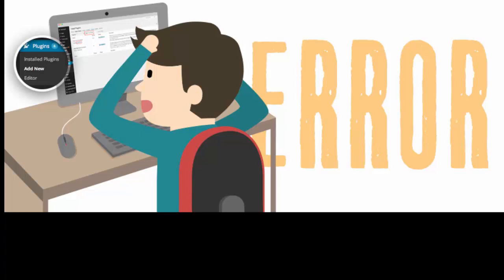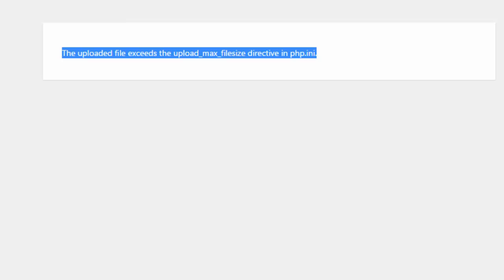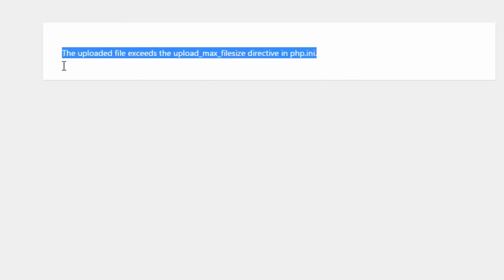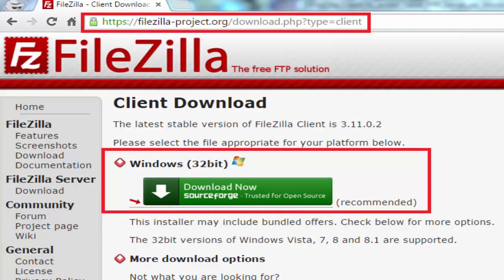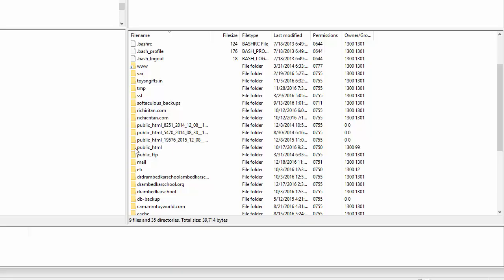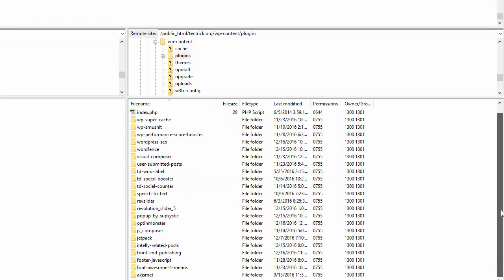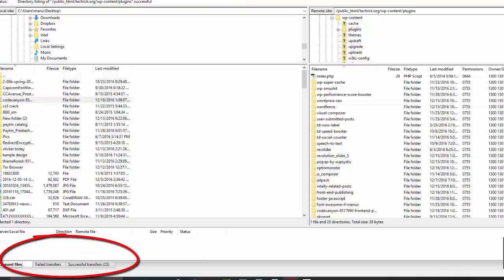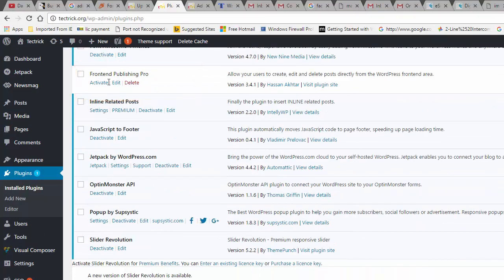Wordpress Error- Unable To Install Plugin From Dashboard And Cpanel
When you try to install plugin from wordpress dashboard , The error comes "The Uploaded file exceeds upload_max_filesize " . In this video you will learn how to install plugin without increasing file size limit using filezilla client .
Some useful link
How to install and use Filezilla client
How to increase Max File Size using php.ini
Enable Error Reporting Service or Debug Feature in wordpress
Click on the following link to Get Update for all new videos
Follow On Google Plus